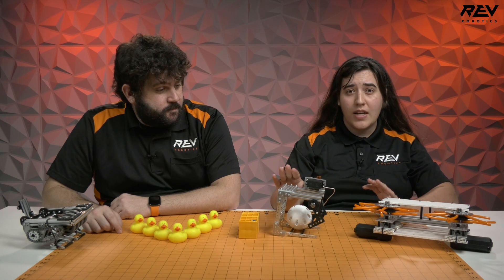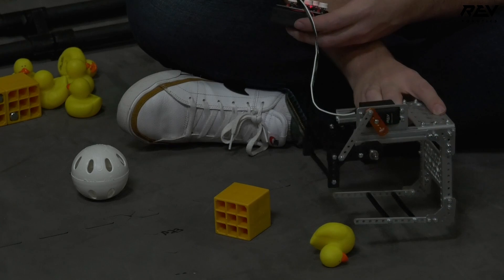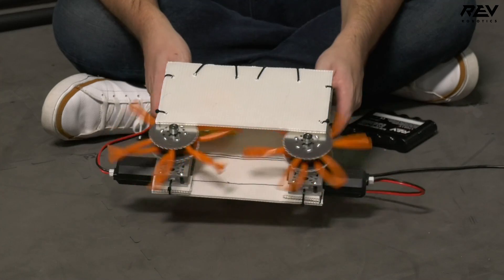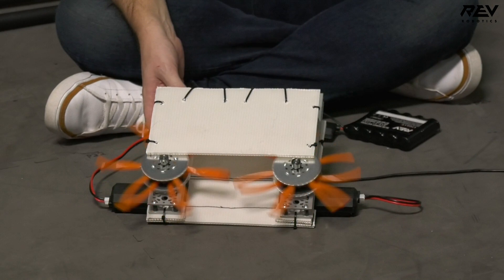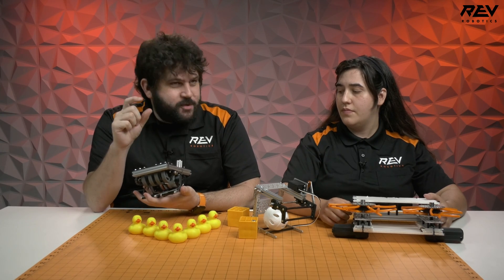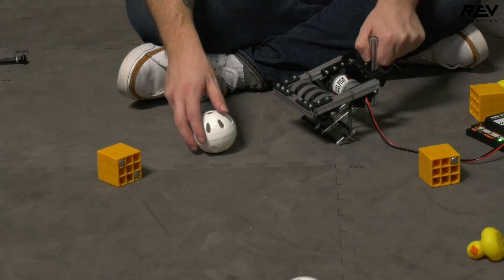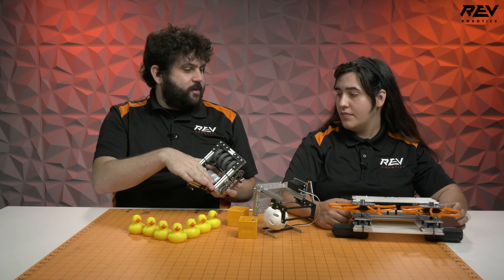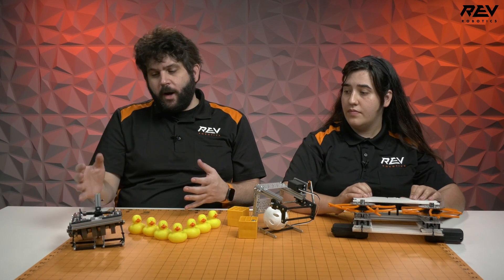Intake Update - FTC Freight Frenzy 2021-2022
Check back in with Greg and Emily on the progress made to REV's intake prototypes for the 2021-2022 FIRST Tech Challenge game, Freight Frenzy!

Don't forget to checkout the rest of our Kickoff Concept videos and learn more through our Kickoff Concepts documentation